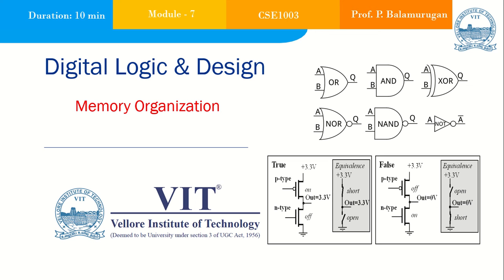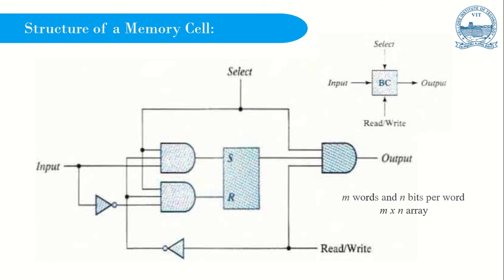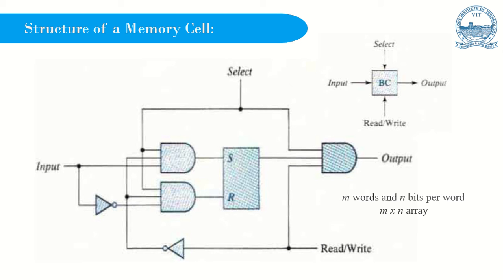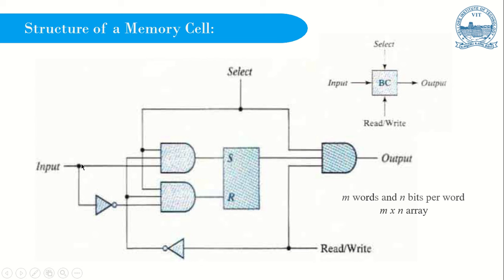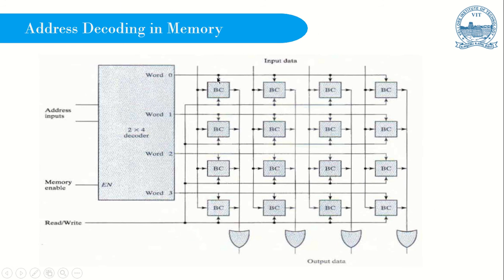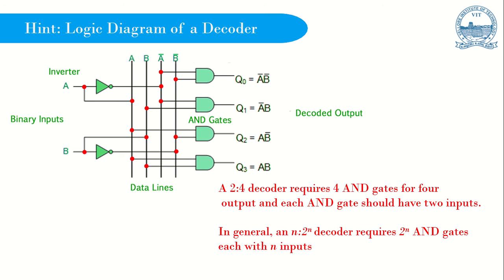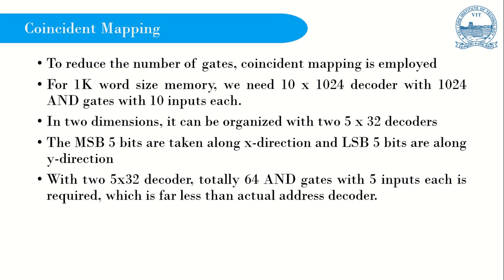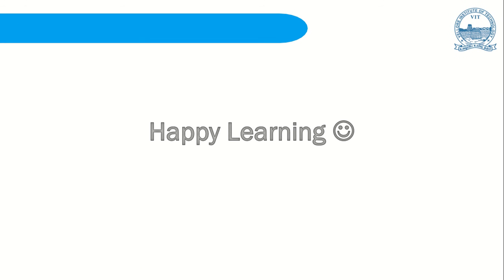10 Memory Organization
This video explains how a basic memory cell works and how the memory locations are addressed